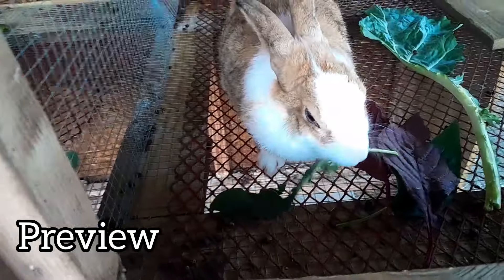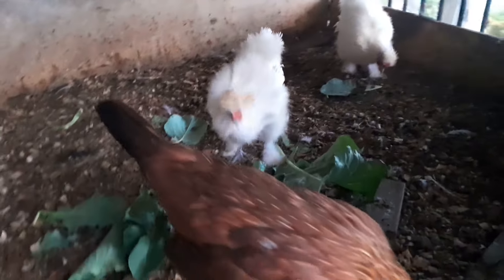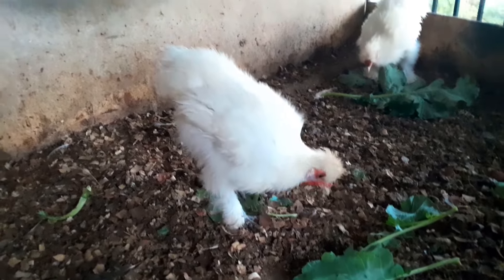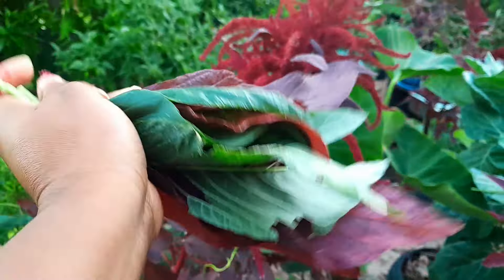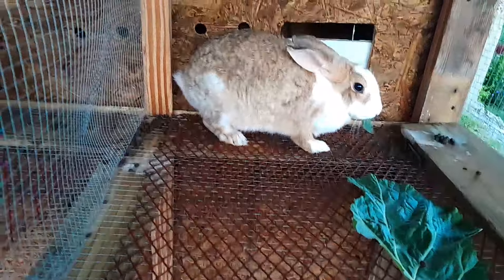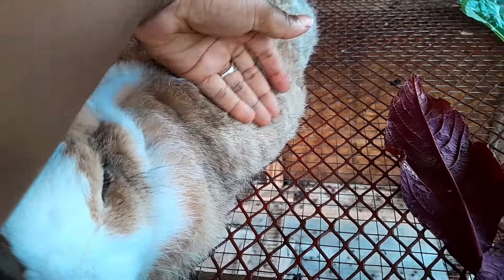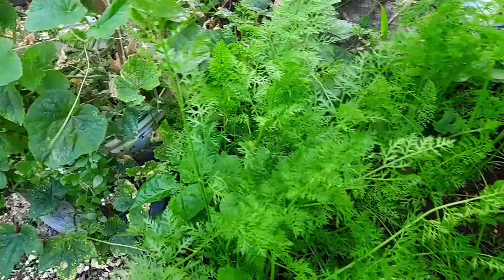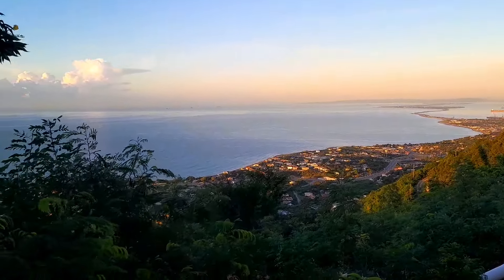Gardening With Animals || Permaculture Garden On The Rise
We use mainly used/recycled ♻️ materials/containers to grow a large amount of fresh fruits and vegetables.

We try to be as self sufficient as possible with the foods that we can grow ourselves and encourage you to do so too. Grow your own food.

Have a fabulous day, God bless